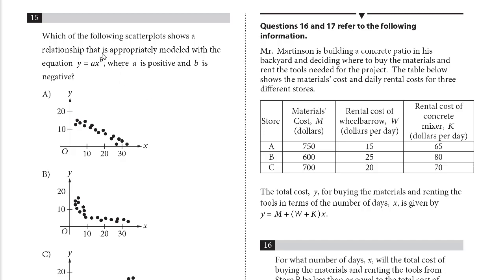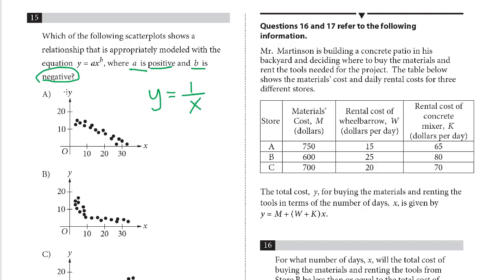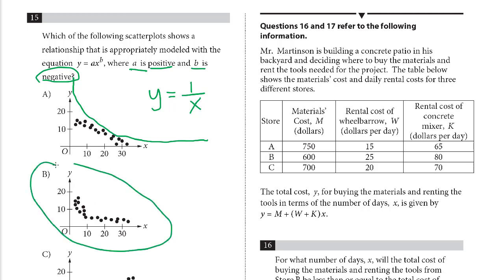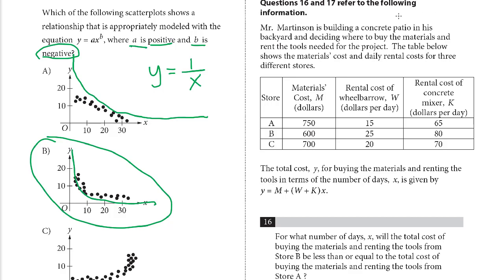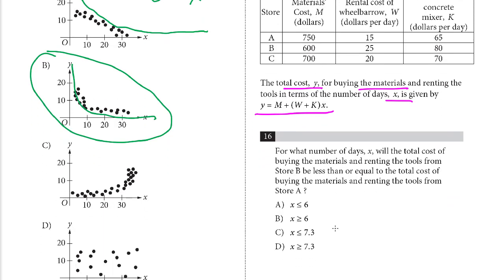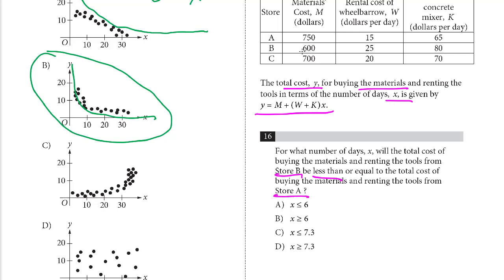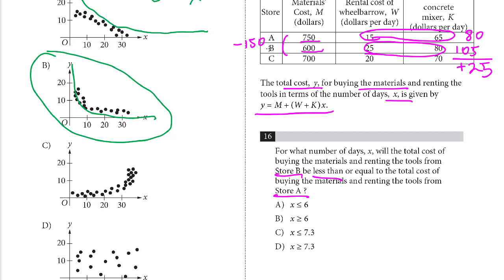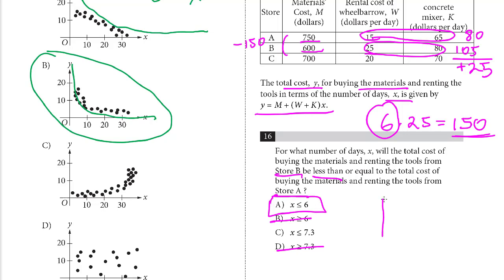SAT 4 Math C 15_16